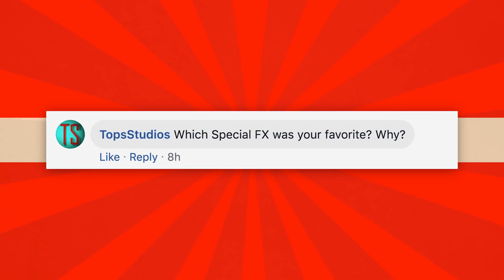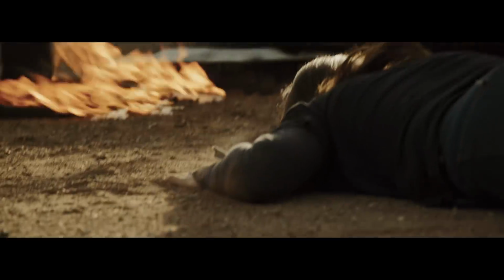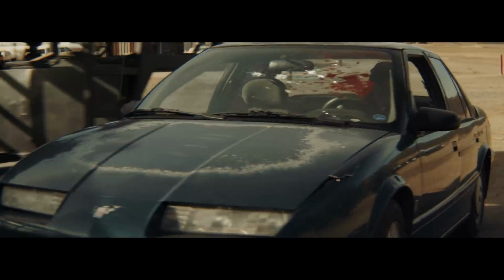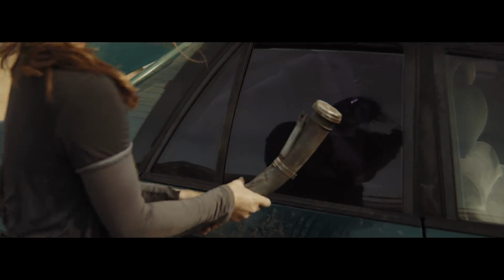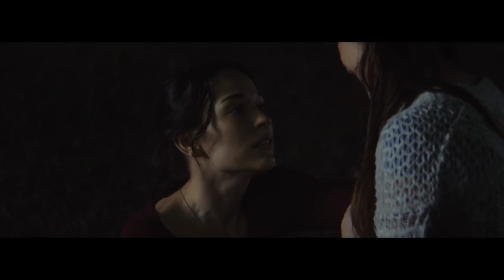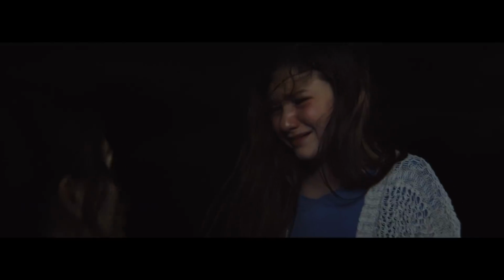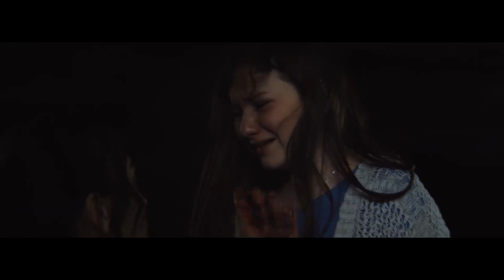The Use of Ambiguous Storytelling